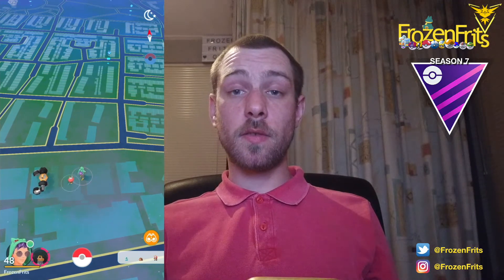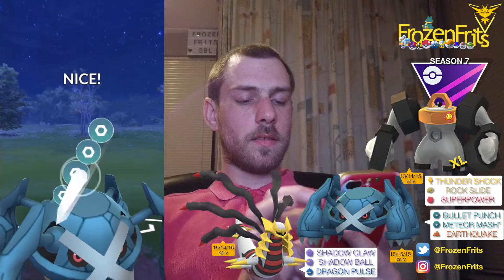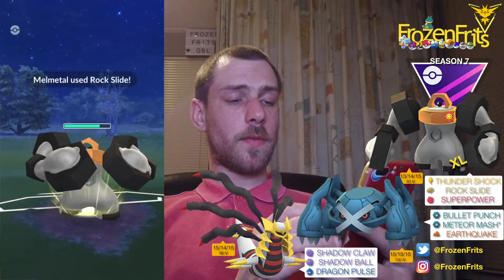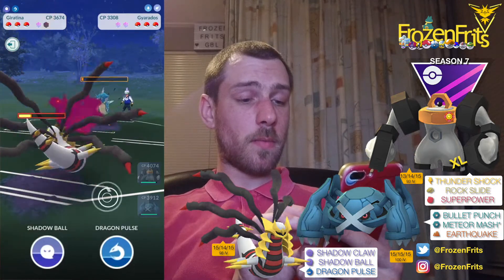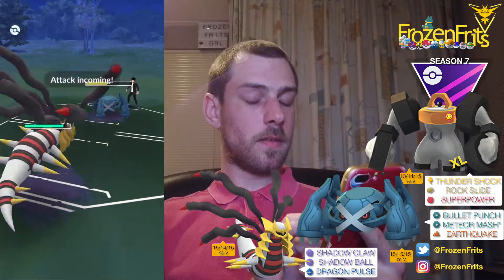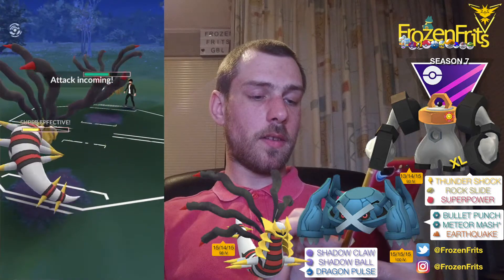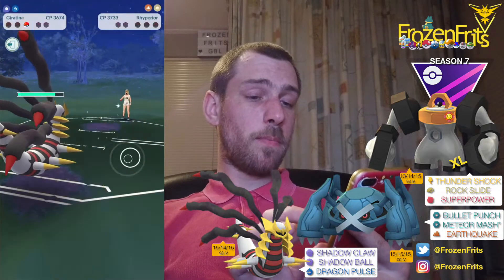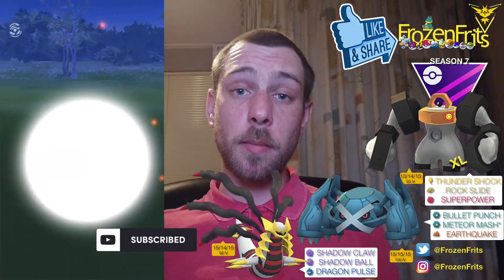Time To Get Your Mystery Box, XL Best Buddy Melmetal Lead Master League - Pokémon Go Battle League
Today We Are Going To Check Out My Maxed Out Melmetal In The Lead In The Master League. So We Are Going To Take A Look How That Will Go.
Melmetal With Thunder Shock, Rock Slide, Superpower
Metagross With Bullet Punch, Meteor Mash, Earthquake
Giratina Origin Form With Shadow Claw, Shadow Ball, Dragon Pulse